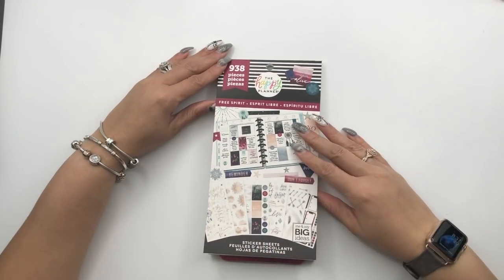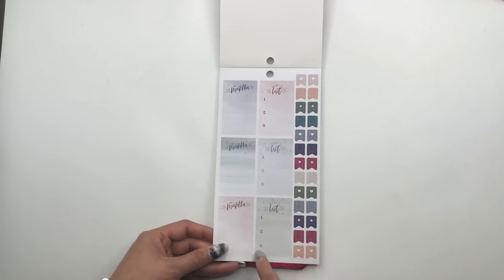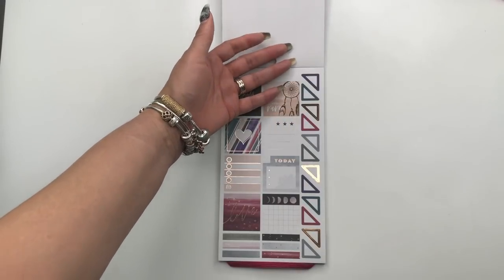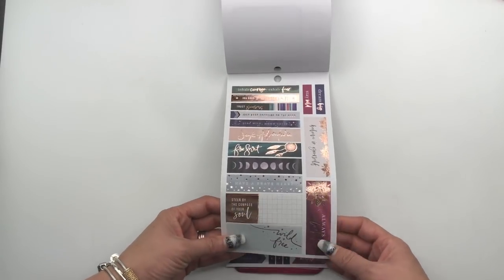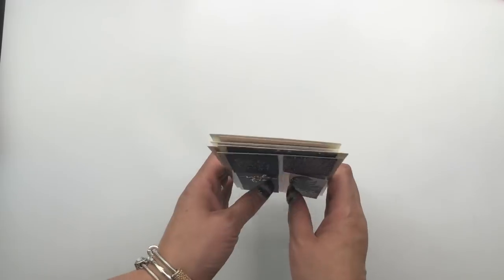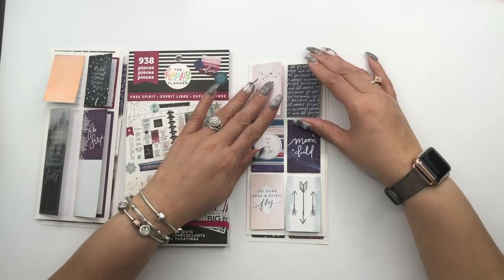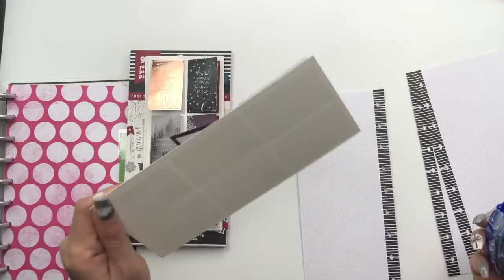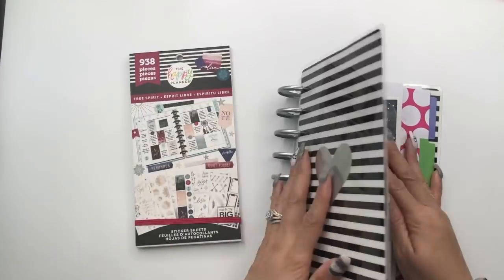**New** Happy Planner Free Spirit Sticker Book and Journaling Sticker Flip Thru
This video is about **New** Happy Planner Free Spirit Sticker Book and Journaling Sticker Flip Thru